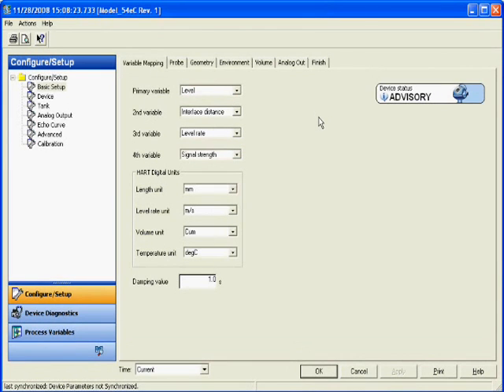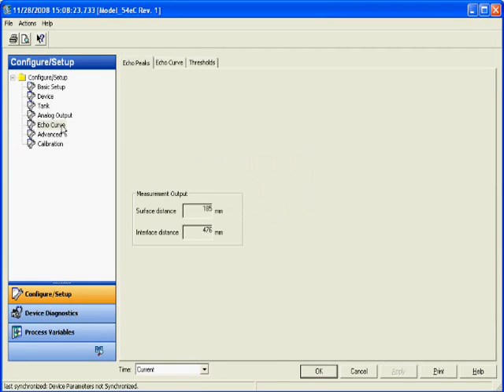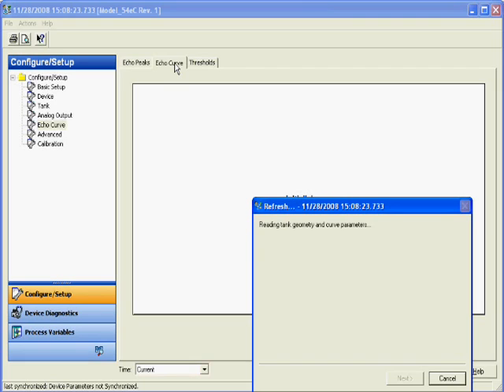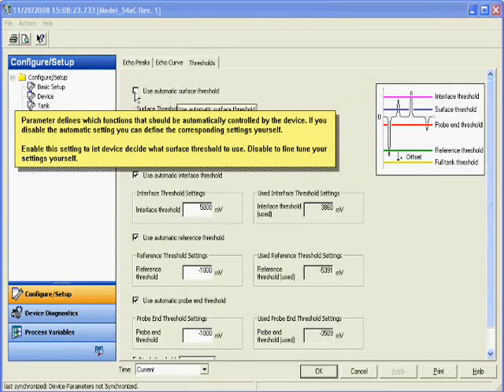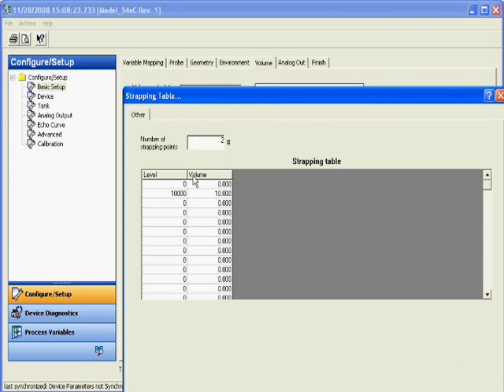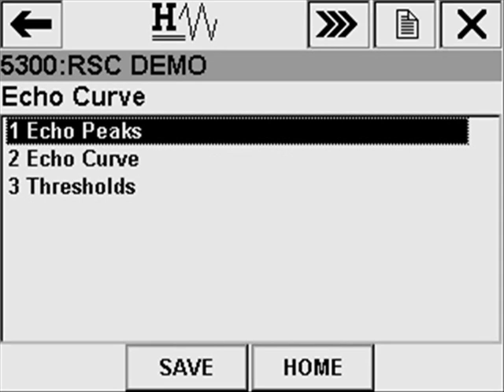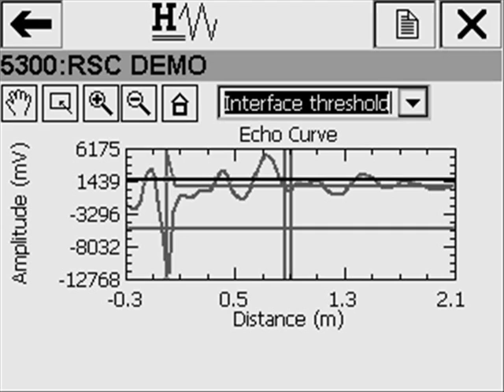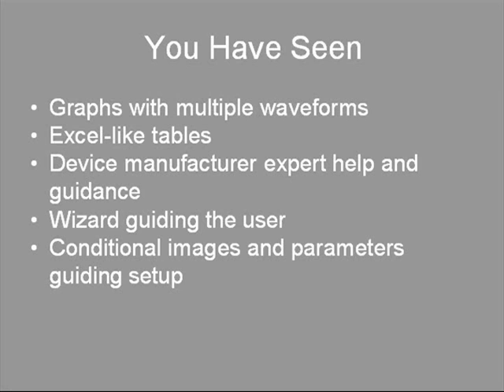Advanced Setup of Sophisticated Devices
This video shows how advanced setup of sophisticated devices is made easy using software or handheld based on EDDL.